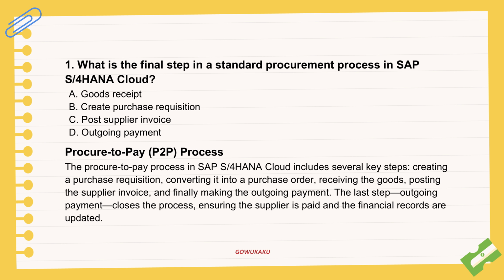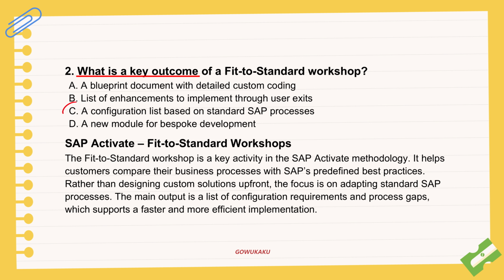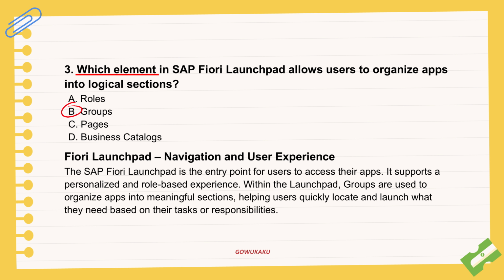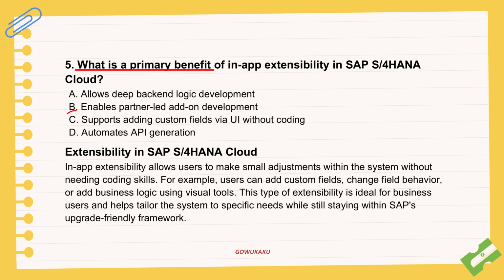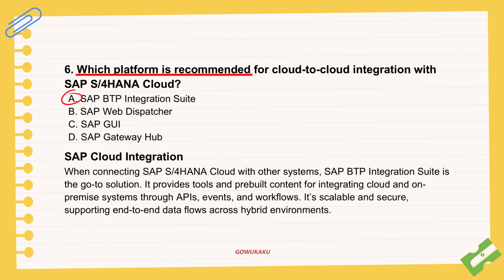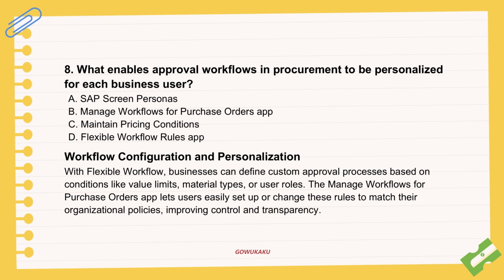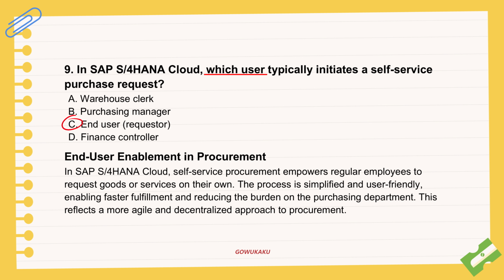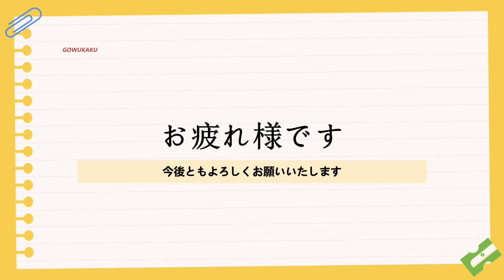【SAP資格】C_S4CPB_2502 試験対応｜調達業務プロセスを体系的に学ぶ動画講座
この動画では「SAP S/4HANA Cloud, public edition – 調達業務統合（C_S4CPB_2502）」認定試験のための学習ポイントと準備のヒントを紹介します。

 内容の一部は日本語学習サイト「gouwukaku（合格）」および SAP公式ラーニング情報を参考にしています。

動画内の内容：
試験構成と時間配分
出題範囲の全体像（調達業務に関連するプロセス）
効率的な学習の進め方
SAP公式ラーニングジャーニーに基づくガイド

この動画は個人の学習目的で制作されたものであり、SAP公式や試験運営団体とは関係ありません。実際の試験問題や専有情報は一切含まれておりません。